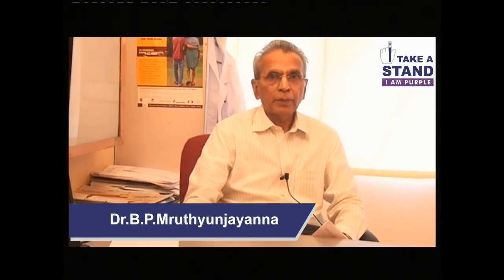Dr.B P Mruthyunjayanna